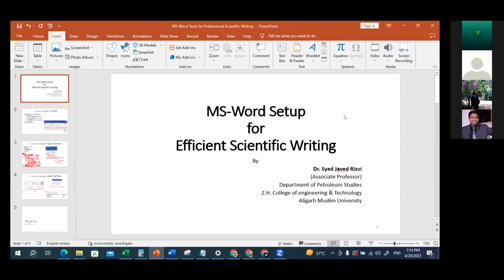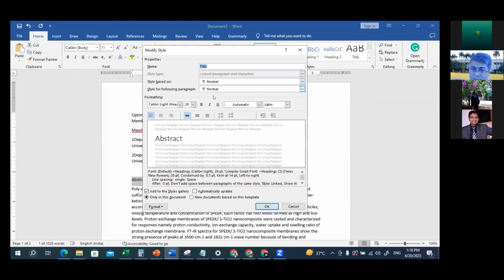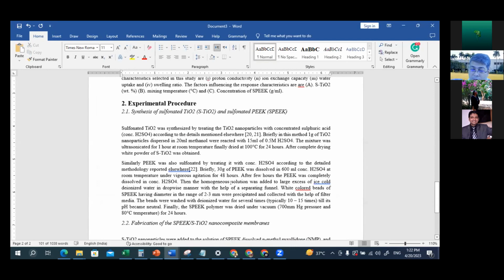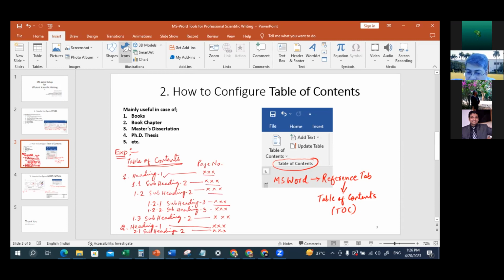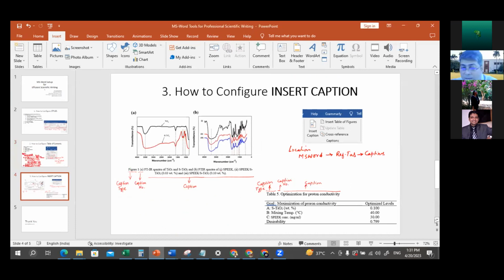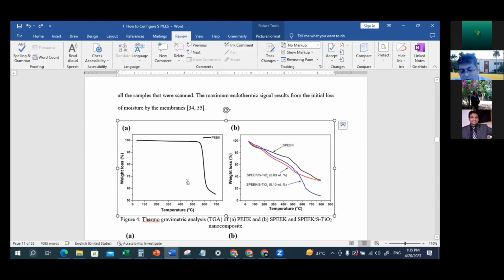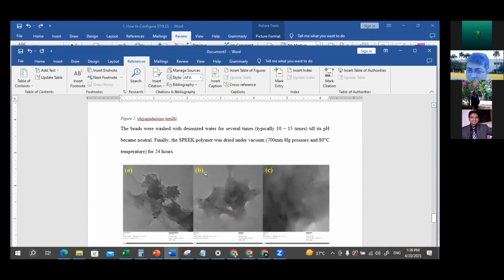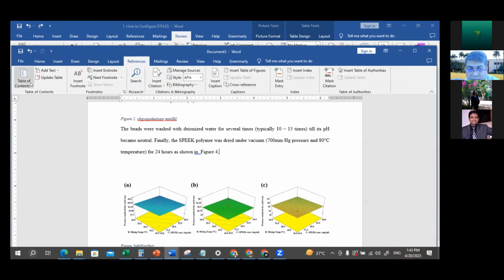Configuring MS Word for Paper Writing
By
Dr. Syed Javed Ahmad Rizvi,
Ph.D., Department of Petrochemical Engineering, AMU, Aligarh